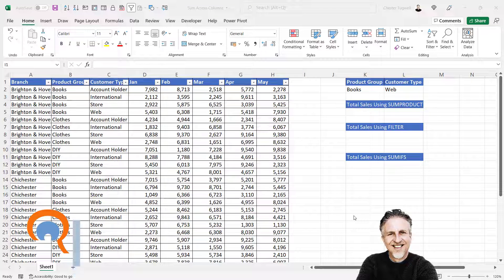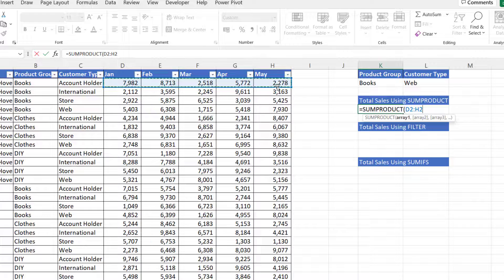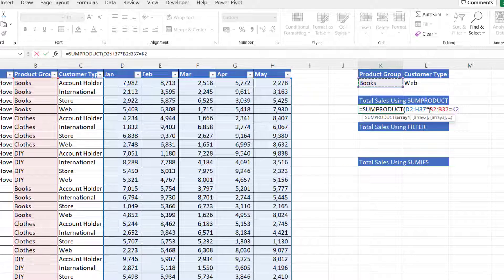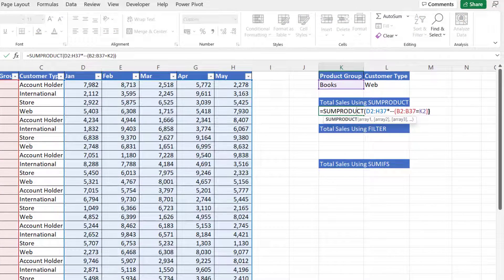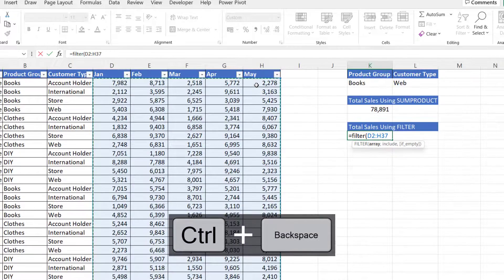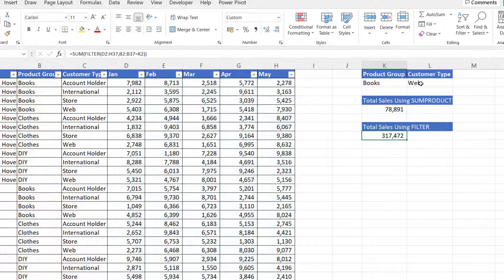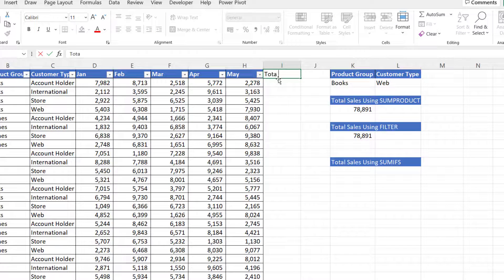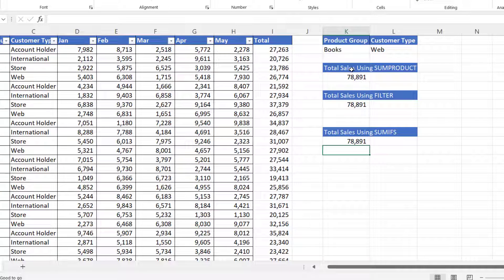Excel: Sum Across Multiple Columns With One or More Criteria - 3 Methods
In this video I demonstrate three methods for summing across multiple columns with one or more criteria.  This can't be done using the SUMIF or SUMIFS functions as the sum range has to be the same size as the criteria range(s), that is unless you add a total column and use this as the sum range.  If you don't want to or can't add a total column you can either use SUMPRODUCT or SUM and FILTER combined.